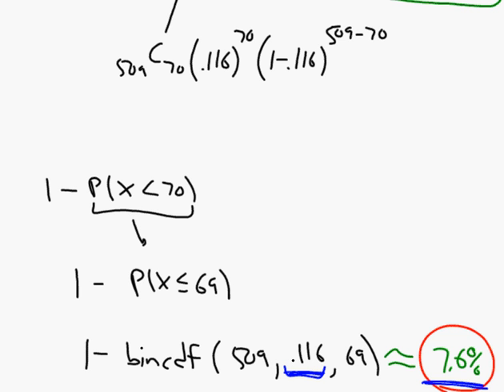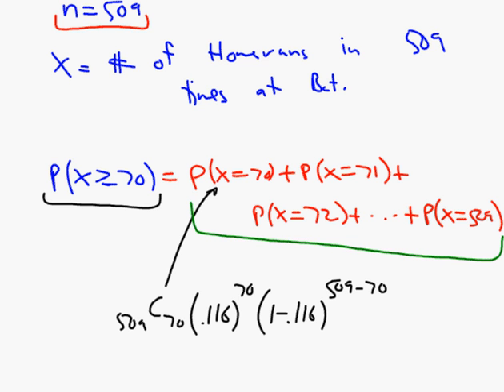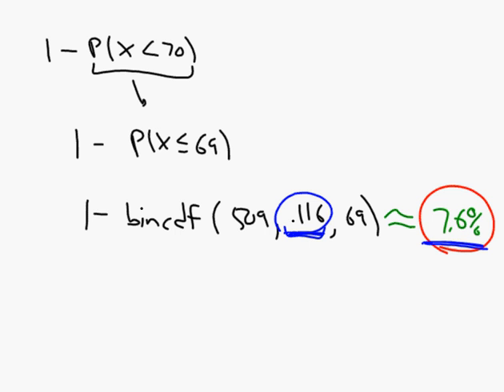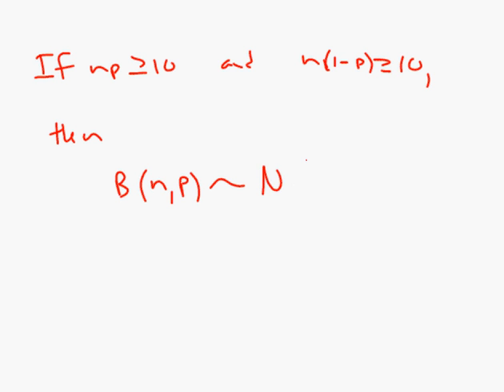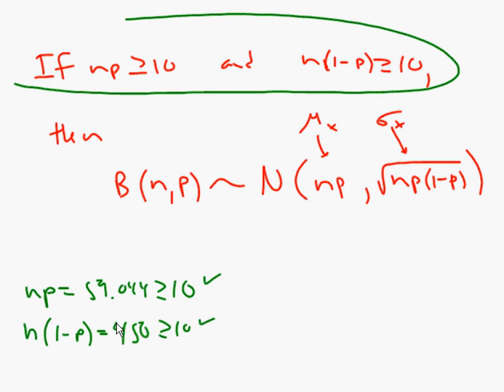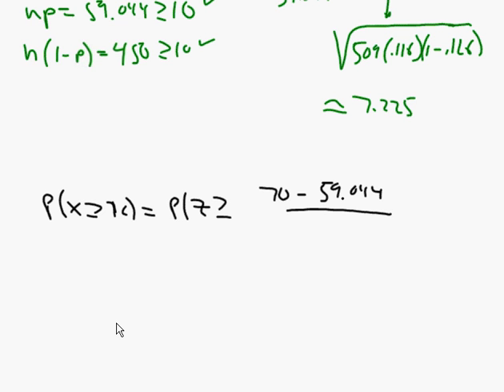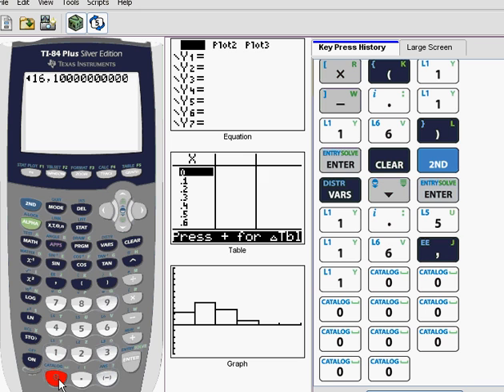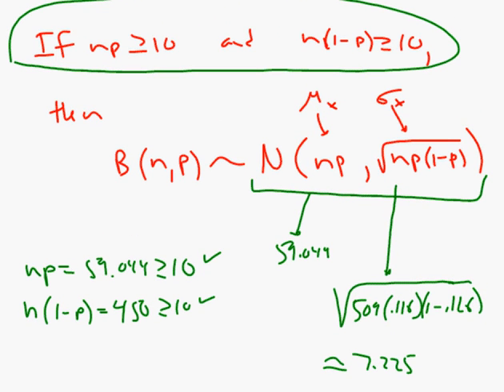1 28 2014 Normal Approx to Binomial Part 2